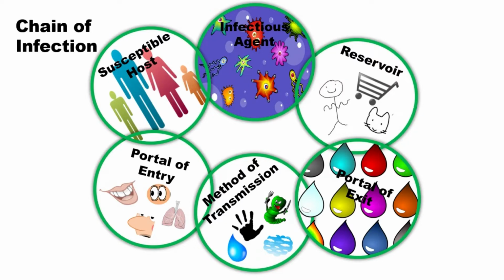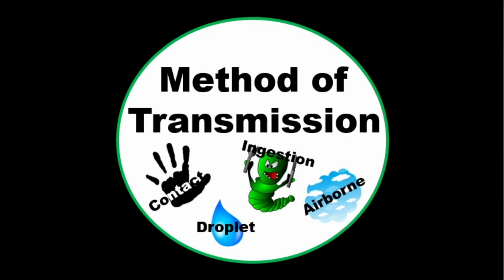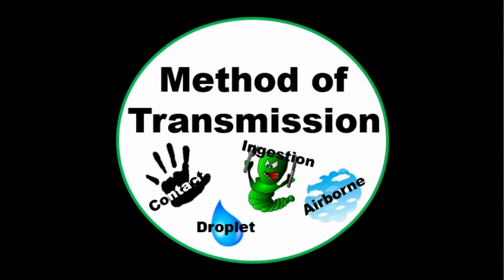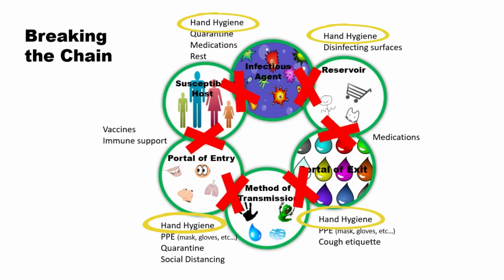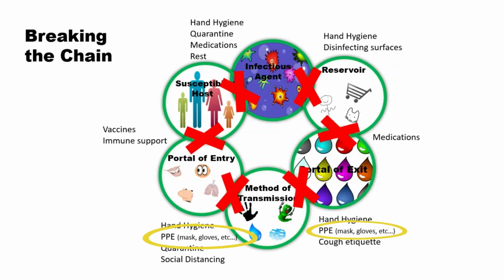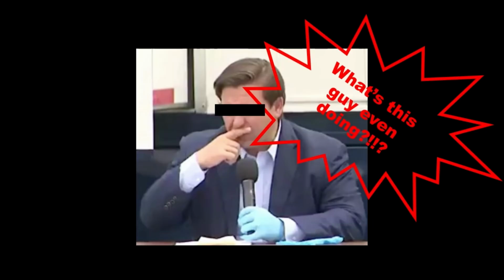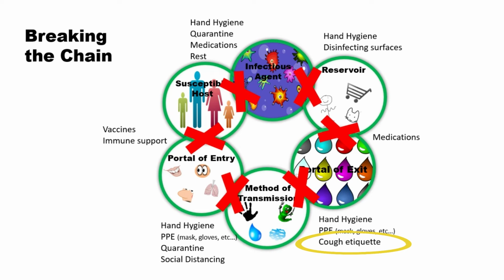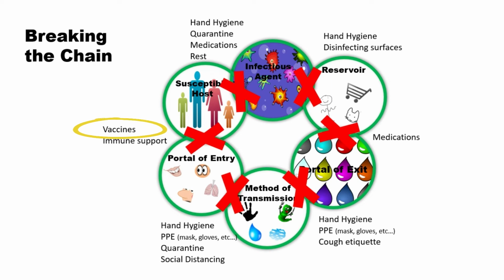Breaking the Chain of Infection for COVID-19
The chain of infection is a simple way to look at how infection spreads, and it makes it easy to see how little things we do will break the chain and prevent the spread of infectious diseases like COVID-19.  Now that many states are working to loosen shelter-in-place restrictions and slowly reopen, it's even more important that we all understand this concept so we can continue to slow the spread of COVID-19 and save lives.